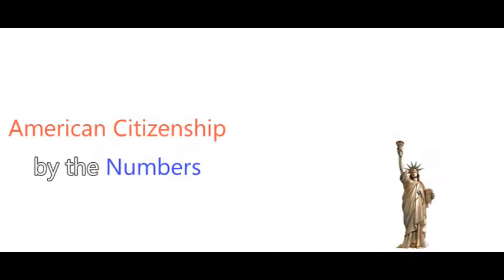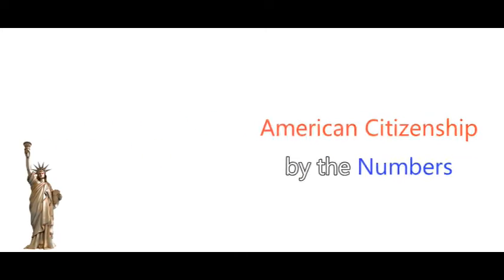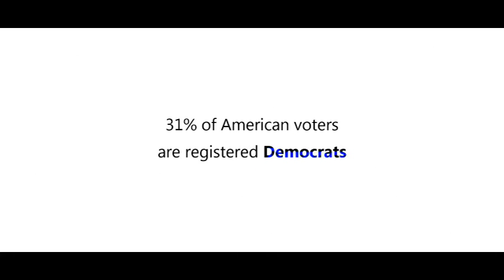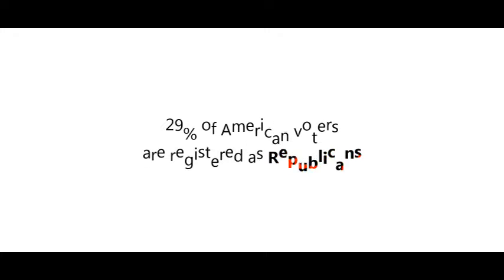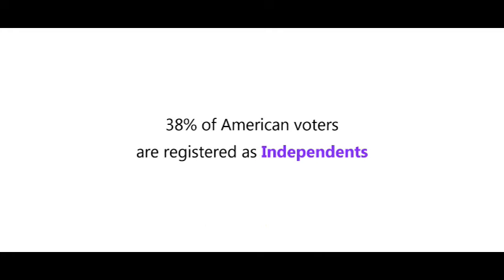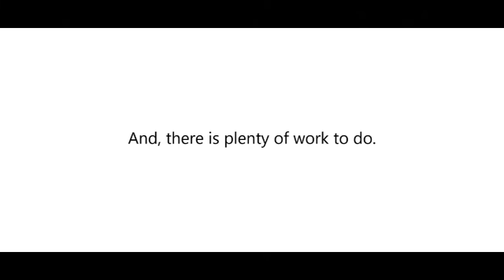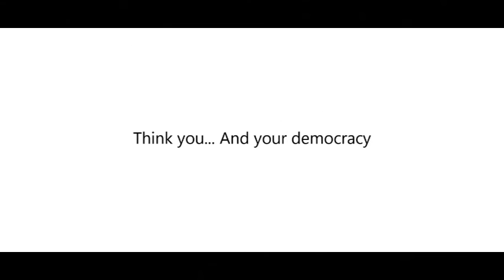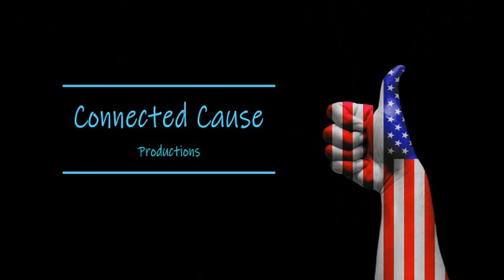Womenstepup.org: America's Political Numbers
Ever wonder about Democrats, Republicans and Independents, from a data point perspective? Some interesting numbers pop up when looking at the parties, which also makes a monetary statement about where you live. Couldn't resist a Texas, voter ID shout out. Get out all the vote, soon.